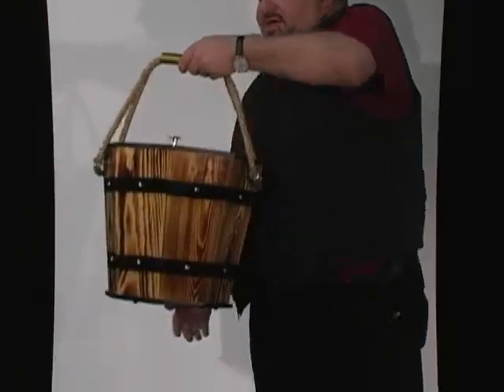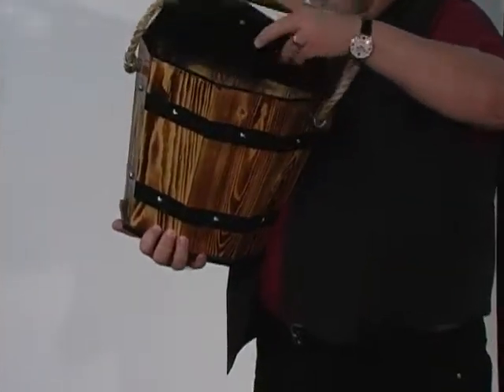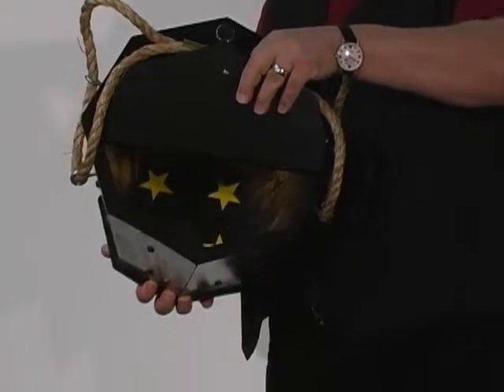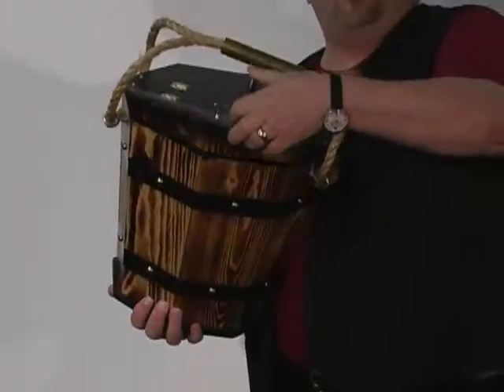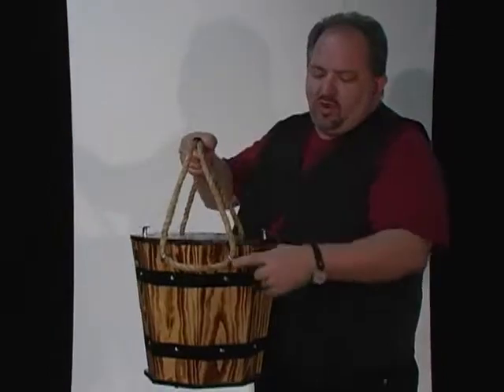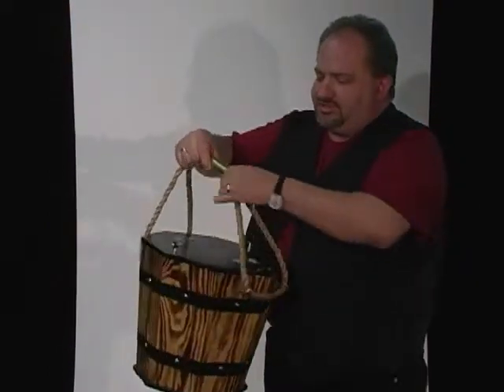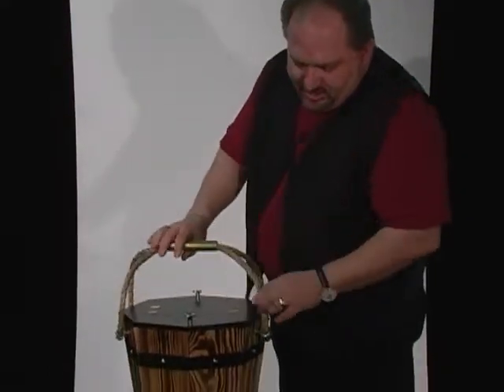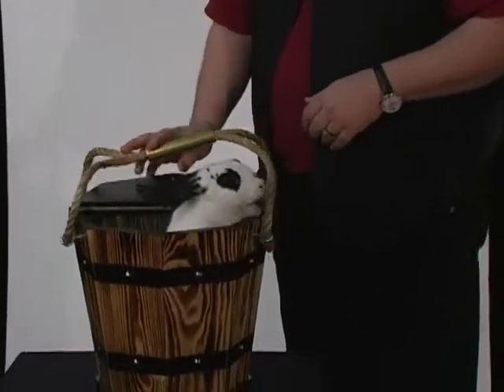BUNNY BUCKET - Frontier